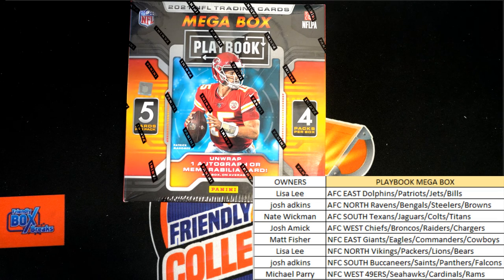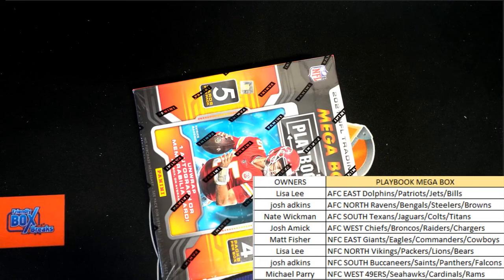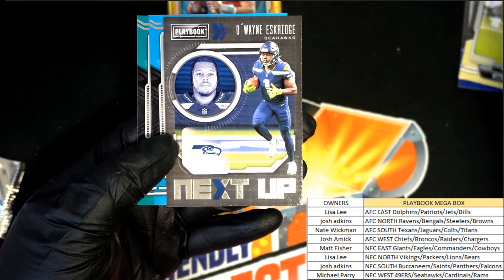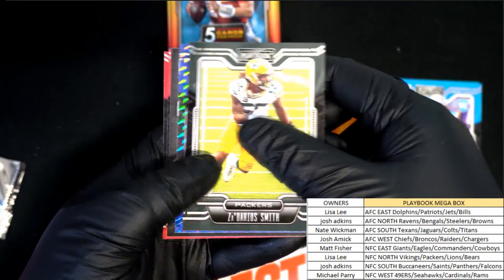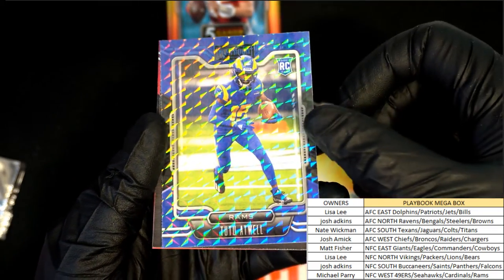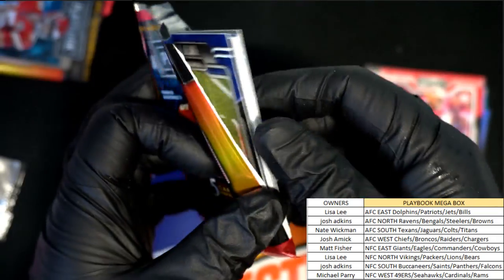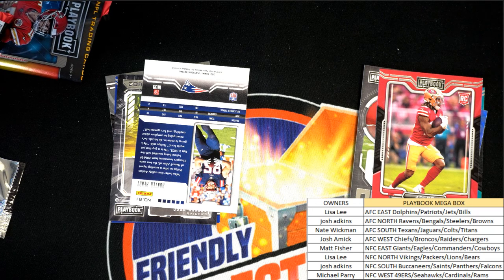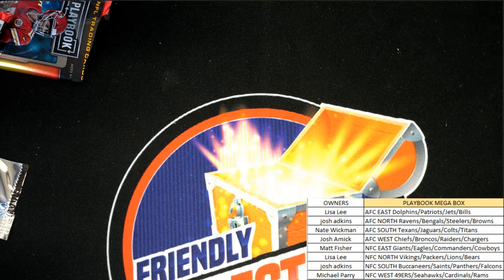2021 Panini Playbook Football Mega Box ID 21PLAYBMEGADIV306